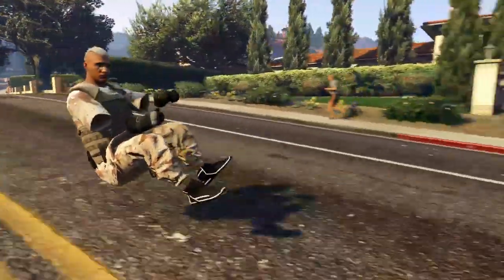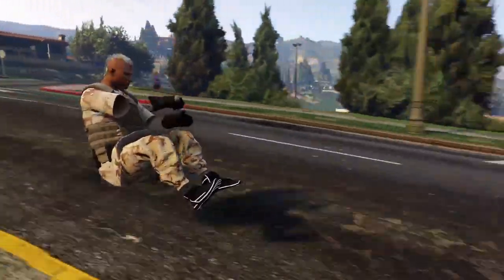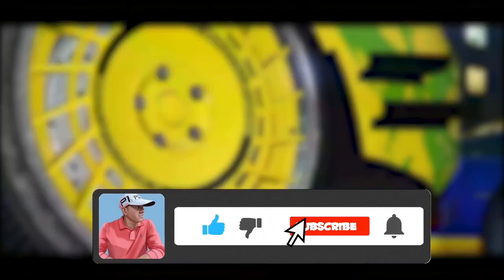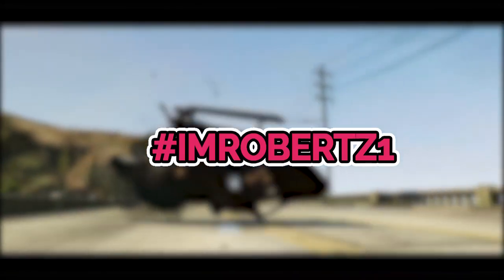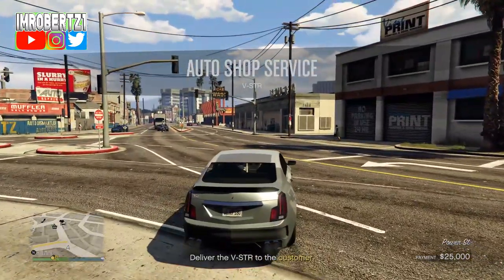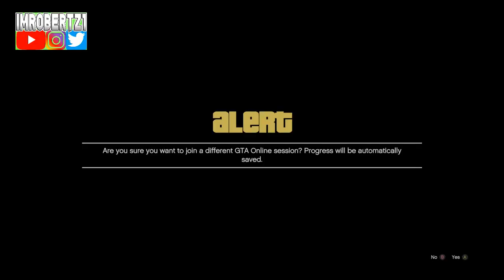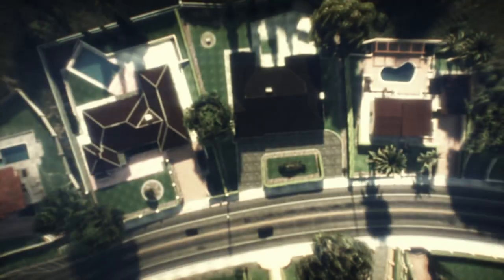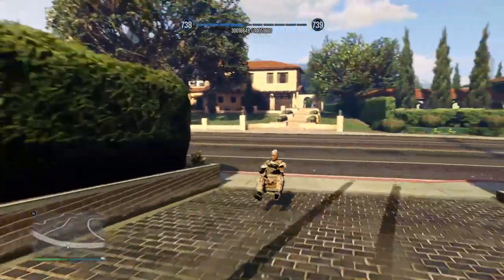GTA 5 Invisible Car Glitch How To Drive Invisible Cars in GTA Online GTA 5 Glitches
INVISIBLE CAR Glitch How To Drive Invisible Cars in GTA Online GTA 5 Glitches

💎 Text Tutorial 💎
1. Go to the Auto Shop and modify the Service Vehicle
2. Drive the service vehicle to the drop off location
3. Have your friend to start up Titian of a Job then send an invite
4. Accept the invite and decline the alert to join the next invite faster
5. Have your friend send you another invite and drive into the yellow circle
6. Quickly accept your friends invite to join his job
7. When you accept the alert tell your friend to quickly leave the job